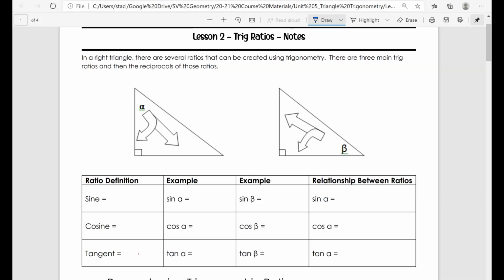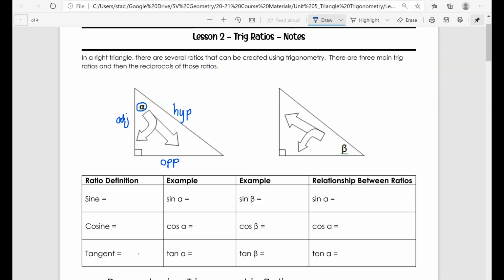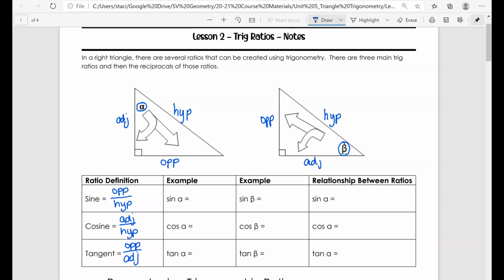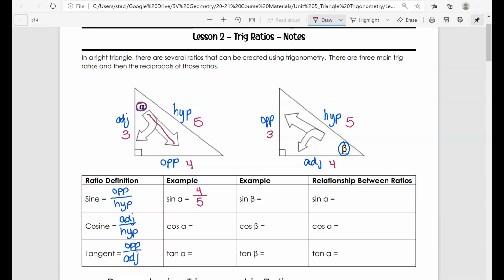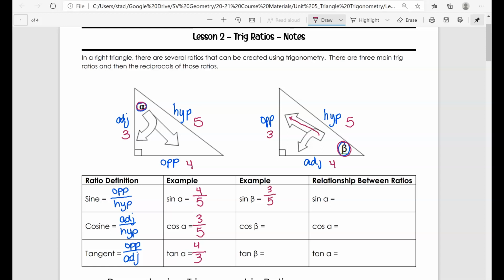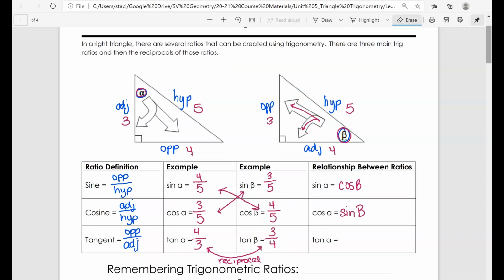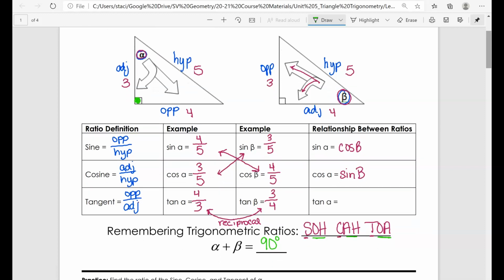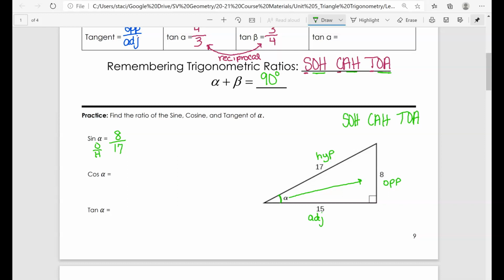5 - 1 (part A)Trig Ratios Explanation Video